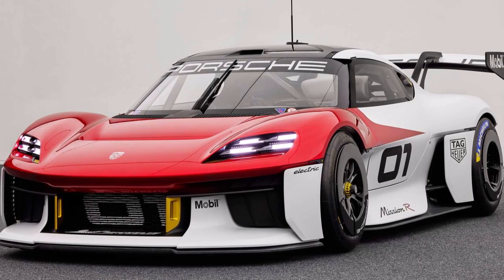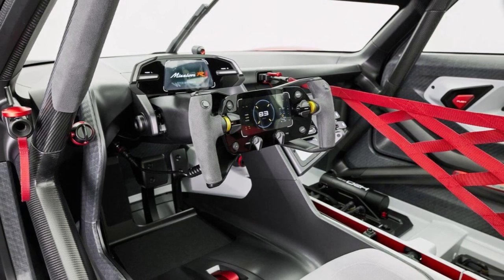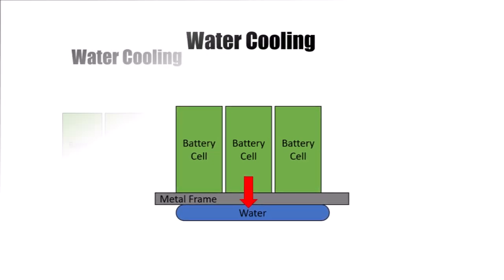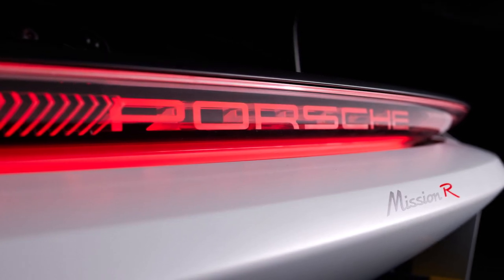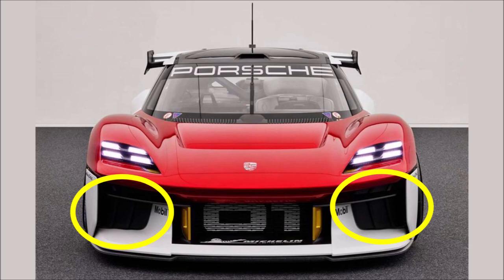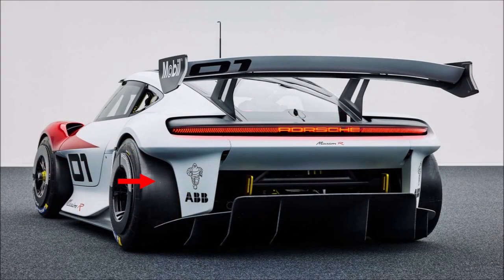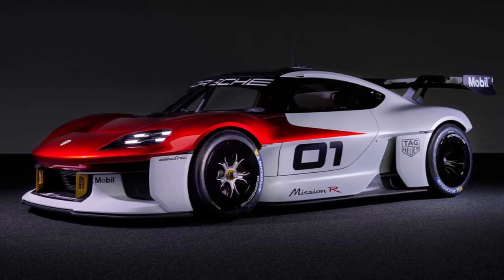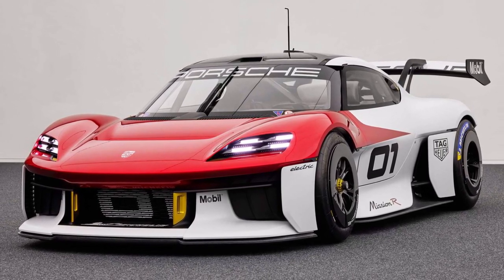Porsche Mission R - First Look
Let's have a look at the new Porsche Mission R.

What new ideas did Porsche present for the future of motorsport?
Which components did they use?
Why is the cooling system the next step for motorsport?

Let me know how you like the concept in the comments below!